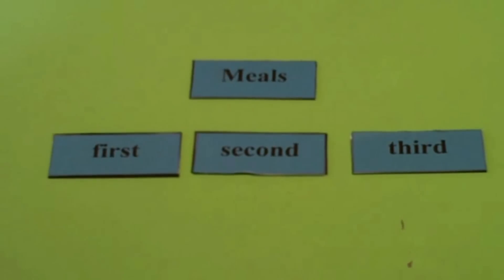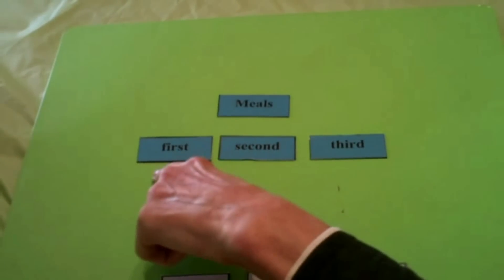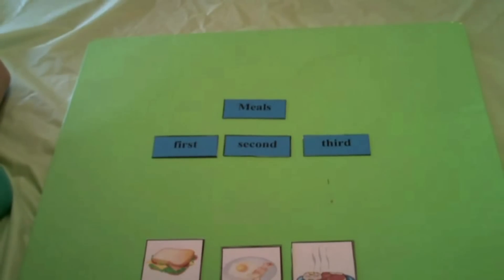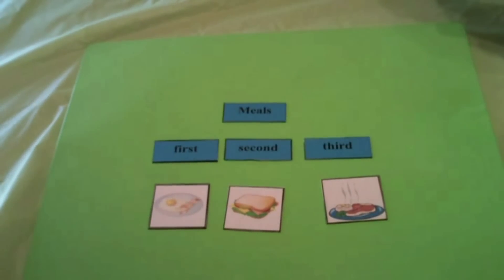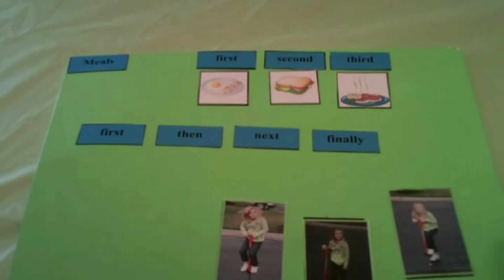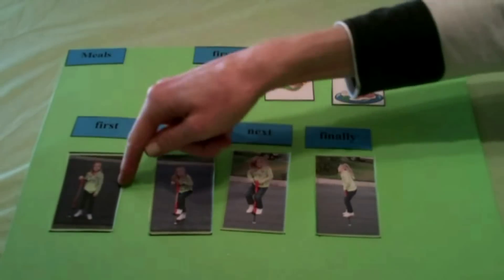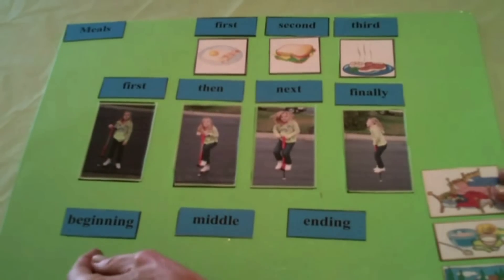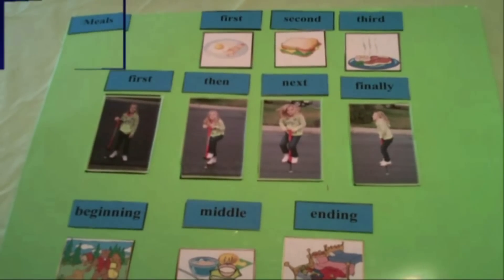At Risk Readers Comprehension - Retell Story, Sequence Events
Comprehension - Retell Story -- Sequence Events
Children need to learn comprehension skills.  Sequencing is an important skill of comprehension.   In this activity, children will use order words to sequence activities and story events.